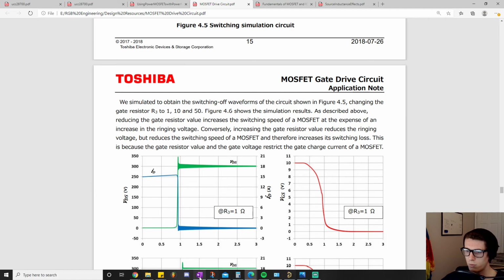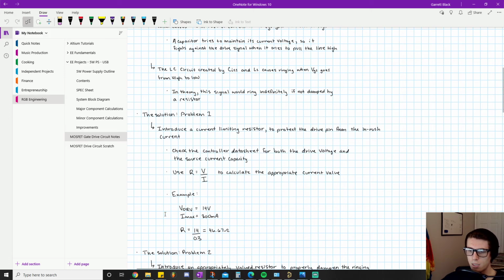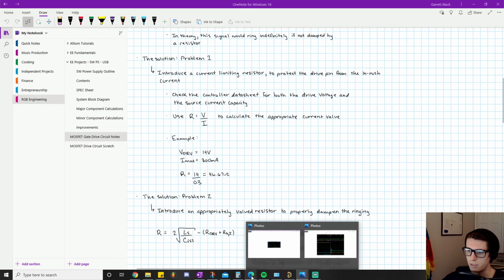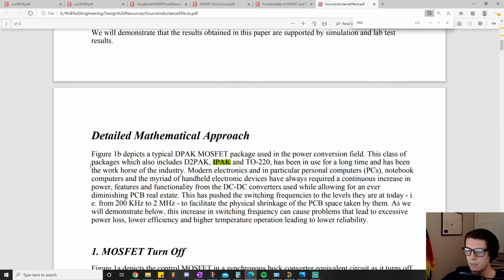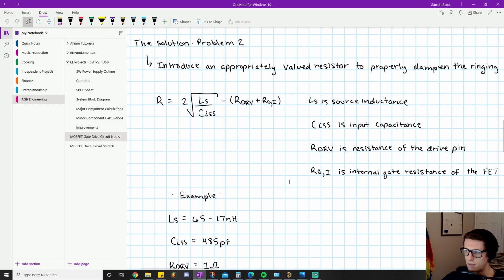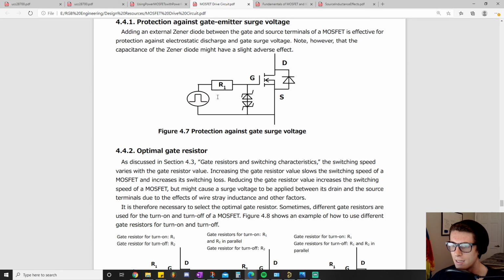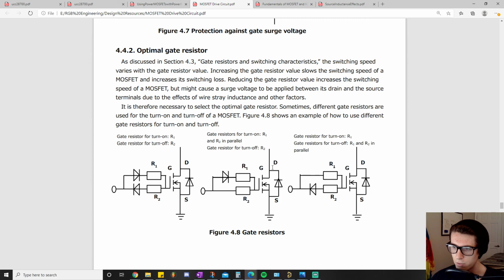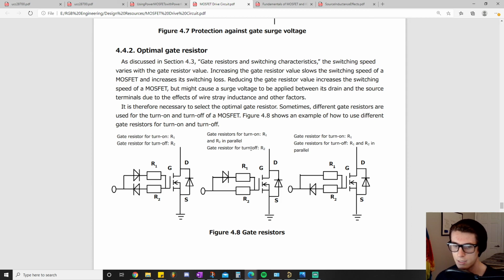MOSFET GATE-DRIVE CIRCUIT Pt. 2 | Circuit Design Tutorial, Altium, PCB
In this video I discuss a common problems electrical engineers face when rapidly switching a MOSFET, and I introduce a solution with the design of the gate drive circuit. MOSFETS commonly experience ringing during switching because of parasitic capacitance, and source inductance. Placing an ideally valued resistor will help to dampen the ringing.